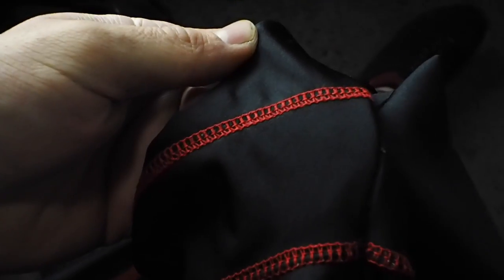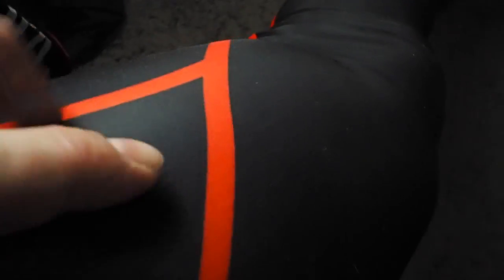The Leggings Have Landed || PH3 AMRAPS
NBK